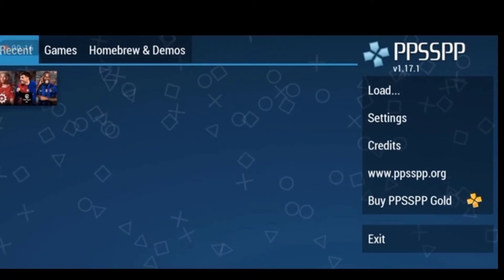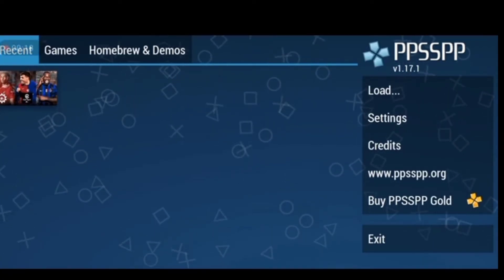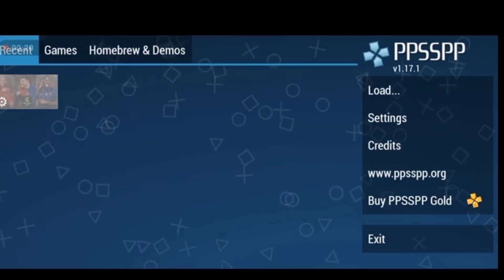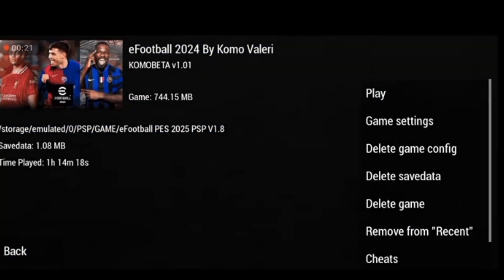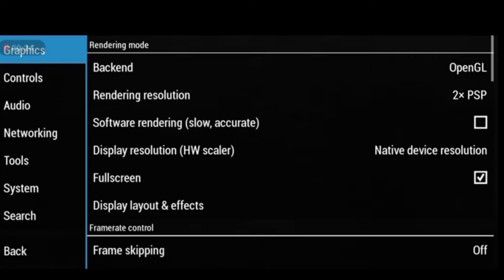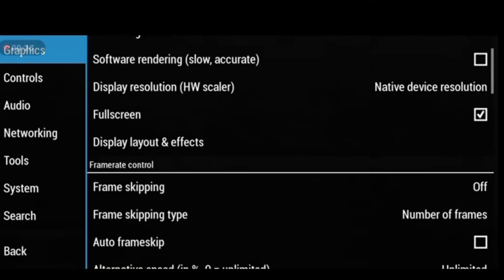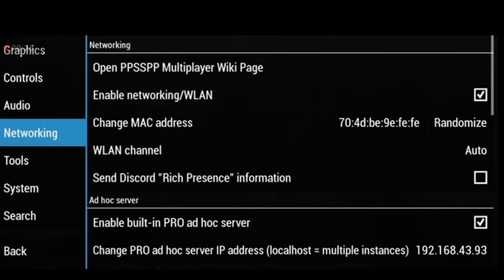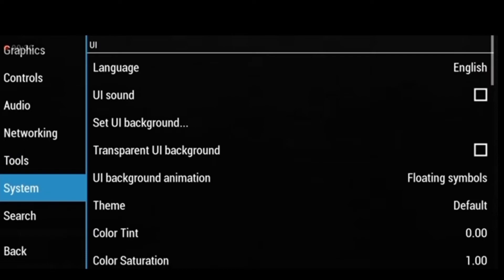HOW TO SOLVE GAME CRASH IN PPSSPP, invalid memory access/resume;reset problem solved 😇pes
Watch this full video tutorial if you have encountered a situation whereby your game cuts and shows Resume,Reset, invalid memory access
Watch this video in full and follow  my setup,then try it out